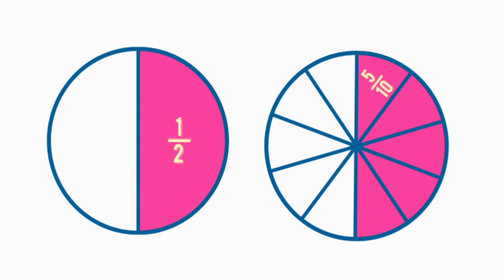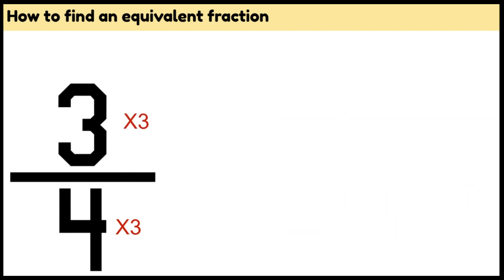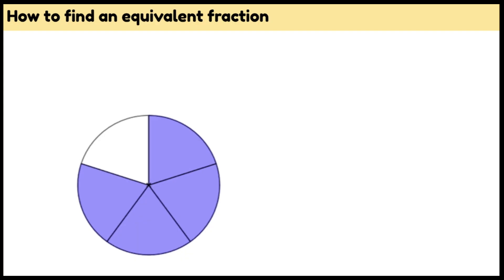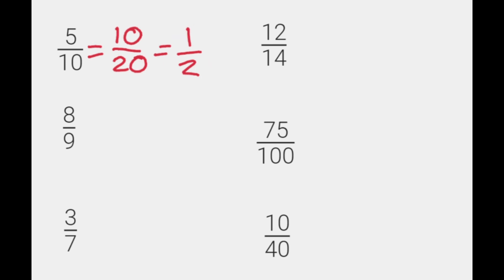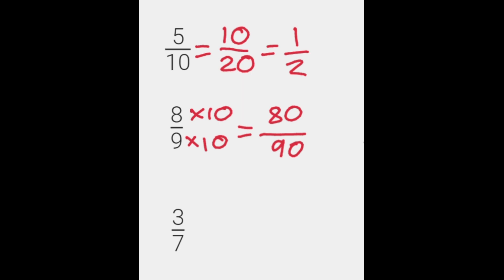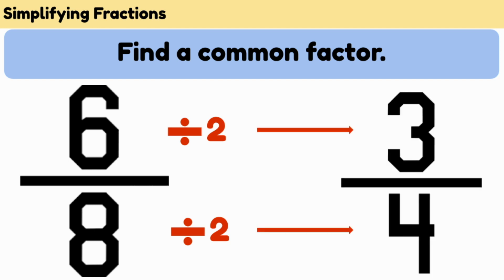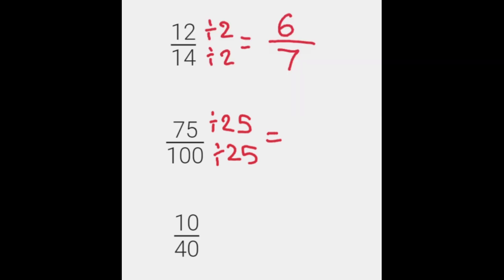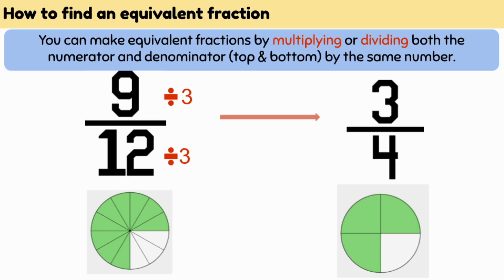Mini Maths Tutorial: Making Equivalent Fractions Year 4/5/6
This video explains how to make equivalent fractions using multiplication and division of both the numerator and denominator.

Year 4:
AC9M4N03:find equivalent representations of fractions using related denominators and make connections between fractions and decimal notation
Year 5:
AC9M5N03:compare and order fractions with the same and related denominators including mixed numerals, applying knowledge of factors and multiples; represent these fractions on a number line
Year 6:
AC9M6N03:apply knowledge of equivalence to compare, order and represent common fractions including halves, thirds and quarters on the same number line and justify their order